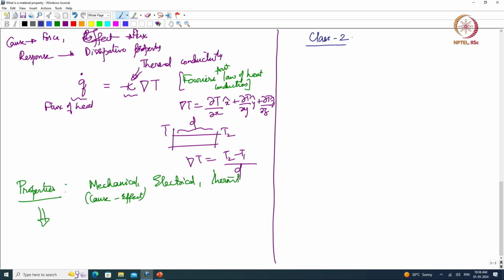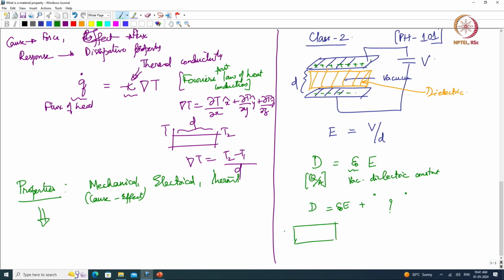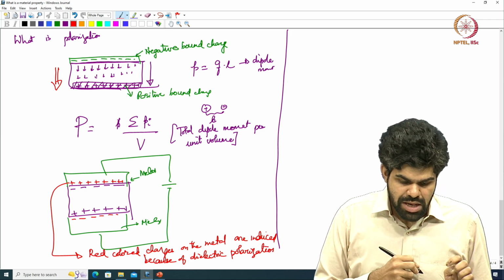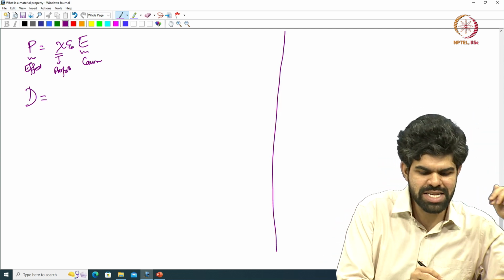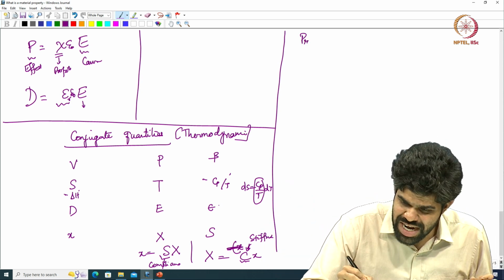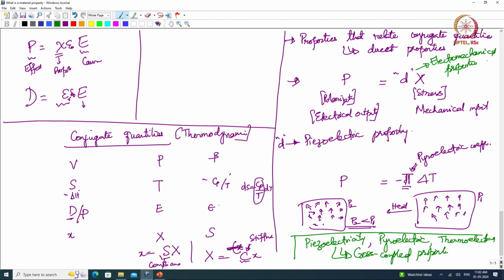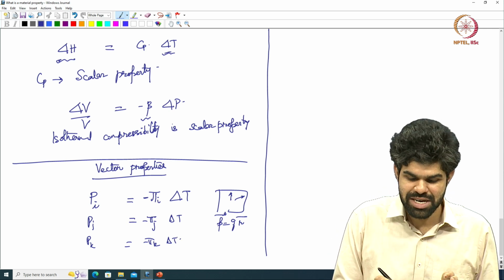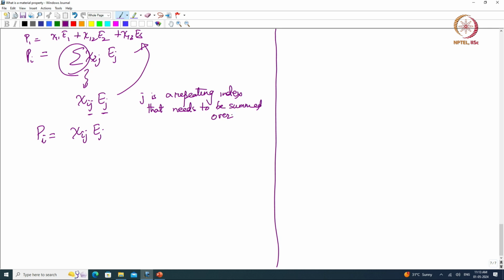Lec 02 Direct and Coupled properties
Conjugate quantities, Direct and cross coupled properties, Scalar, Vector, Tensor.